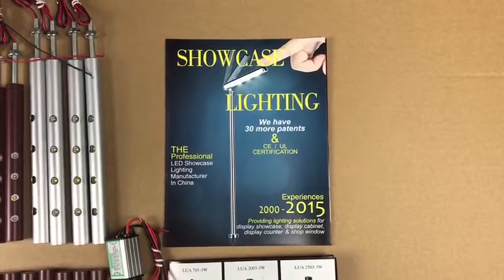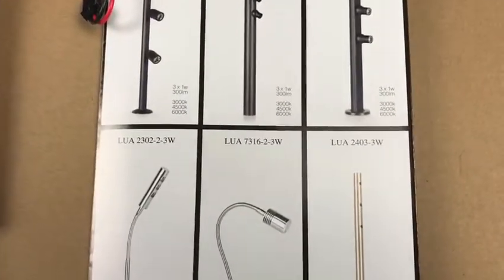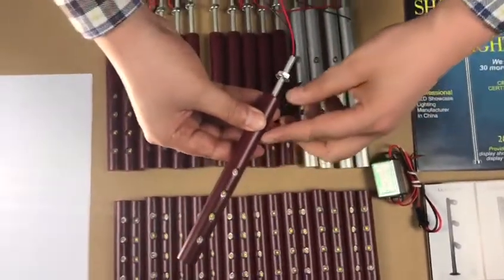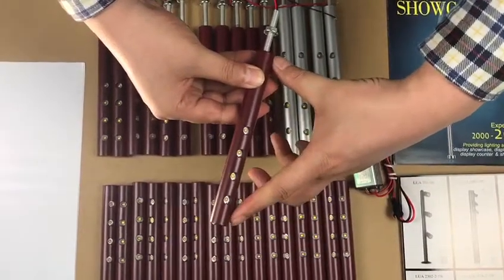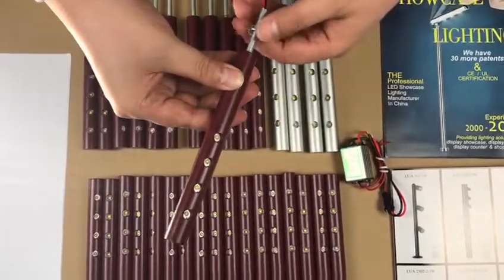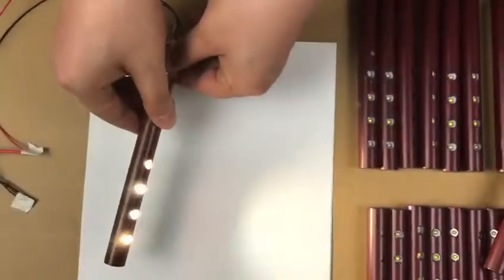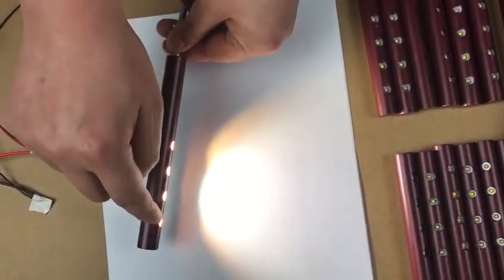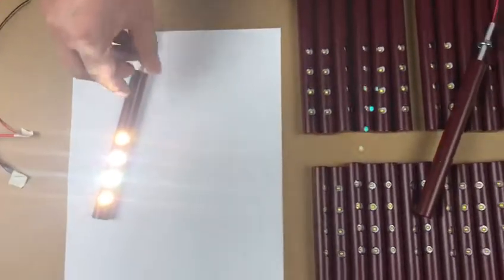LONU Showcase Lighting LUA2403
Introduction for LONU Showcase Lighting, LUA2403! We can customize it for you on height, color temperature of each LED, distance intervals between LEDs, and body color, etc